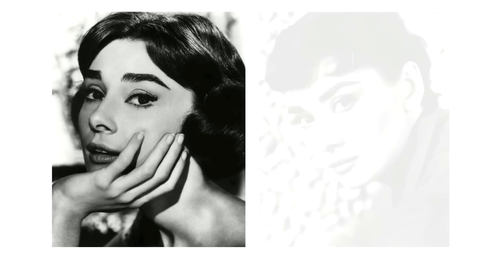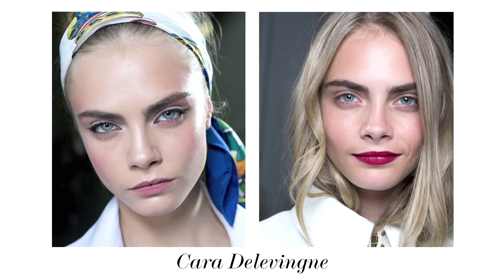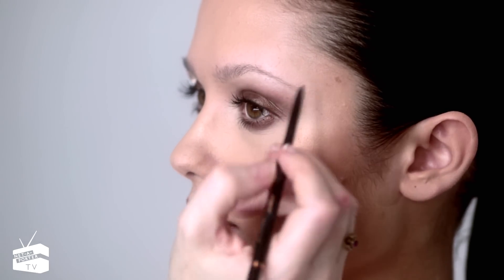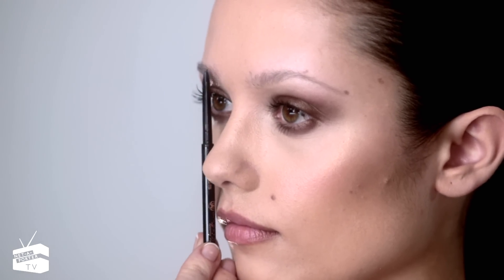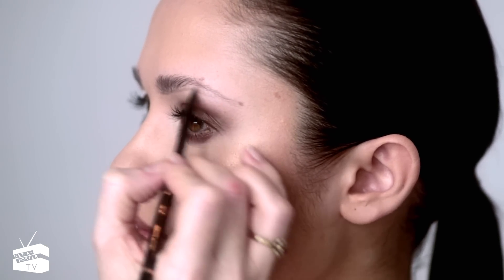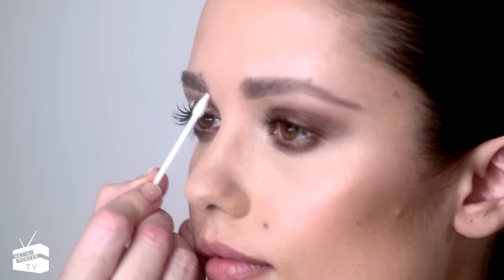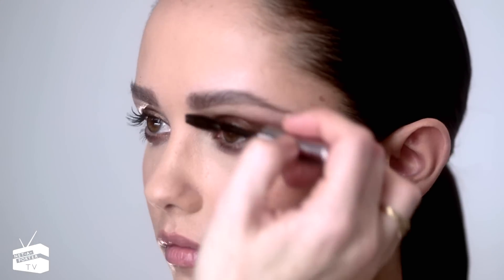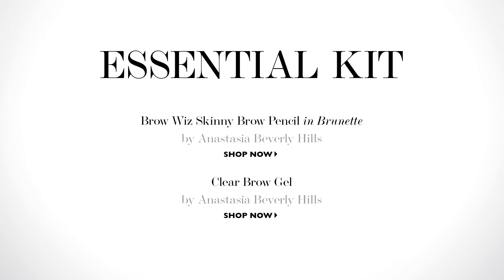How To Do The Perfect Brow With Charlotte Tilbury | NET-A-PORTER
Charlotte Tilbury reveals her three steps to striking, full arches. Discover how to shape, define and set your brows to supermodel standard. Plus, our expert columnist shares her icons of this timeless beauty trend, from Audrey Hepburn to Cara Delevingne.

Steps:
1. Prep the brow
2. Define the shape
3. Set the brow

Products featured:
Disposable mascara wand by Screenface
Slant tweezers by Tweezerman